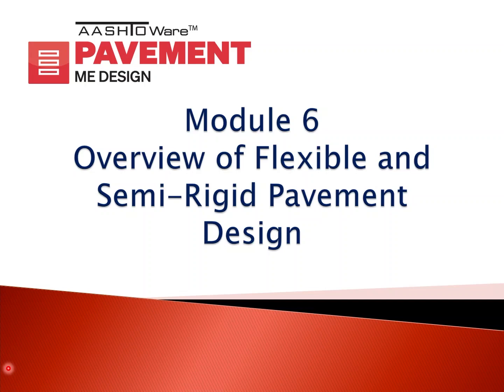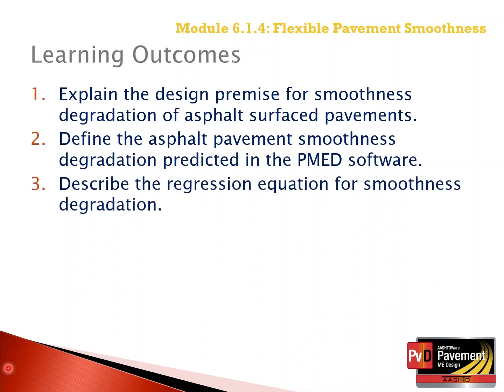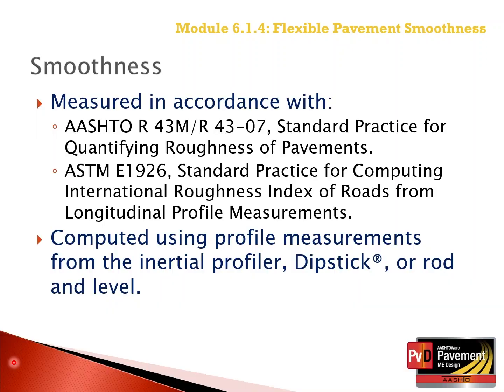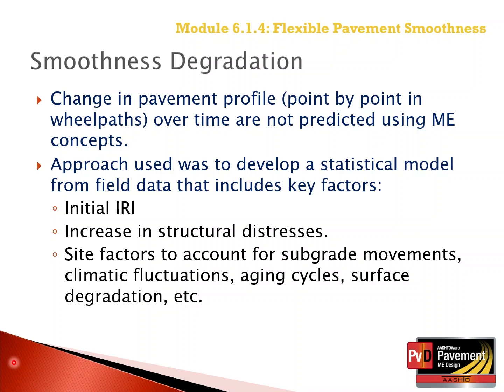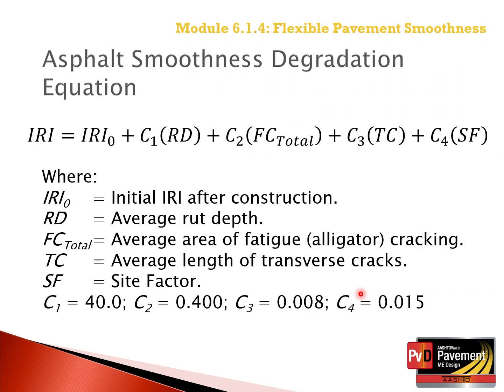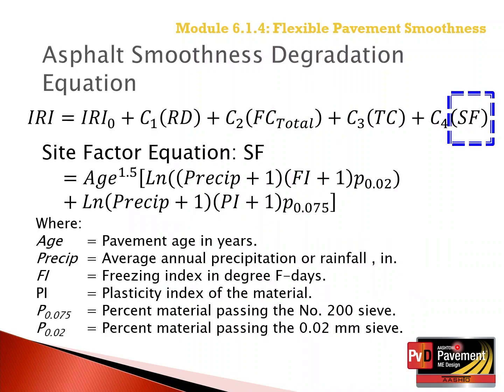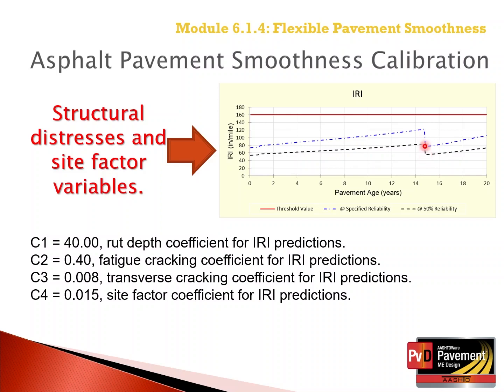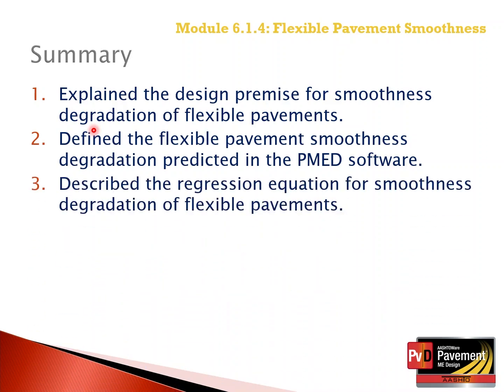Module 6-1-4 - Asphalt Smoothness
Explains the design premise for smoothness degradation of asphalt surfaced pavements.
Defines the asphalt pavement smoothness degradation predicted in the PMED software.
Describes the regression equation for smoothness degradation.